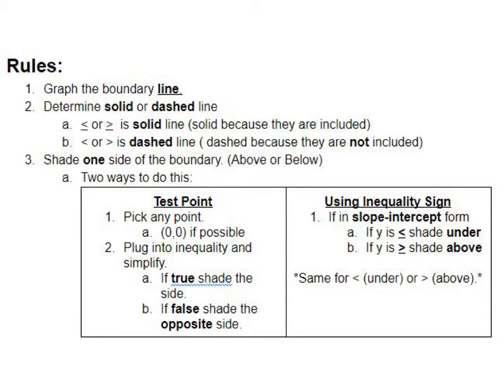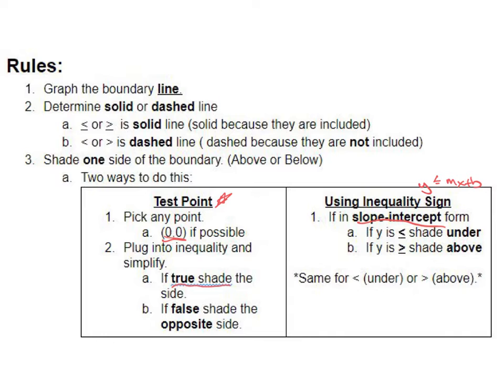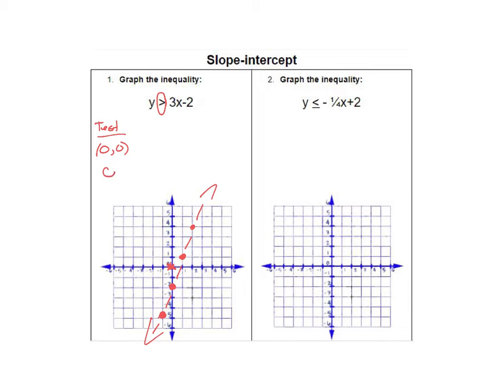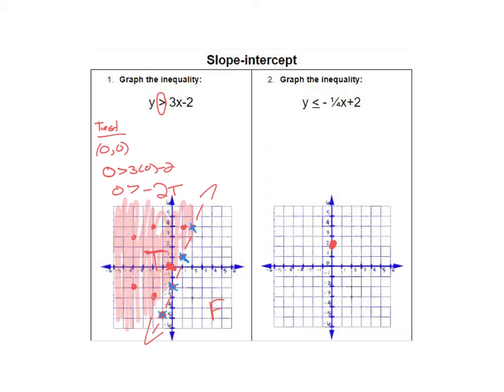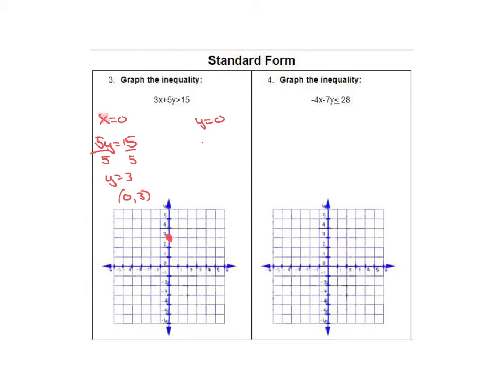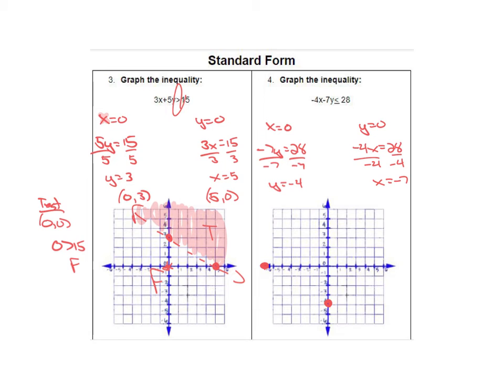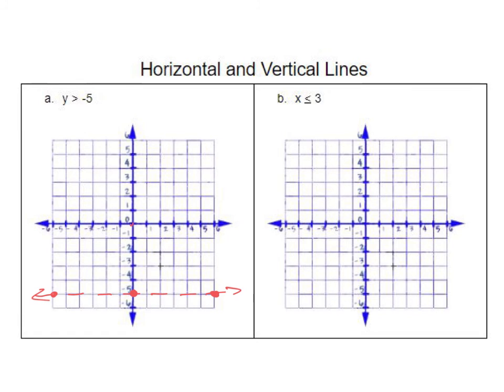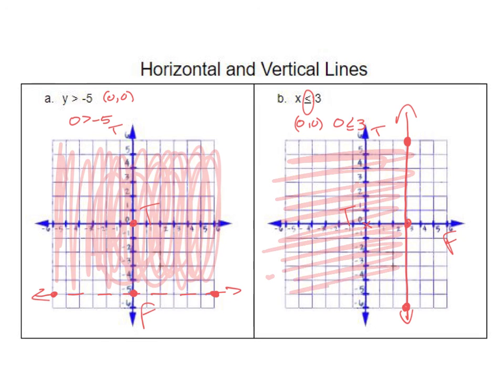5.3B-Graphing Linear Inequalities